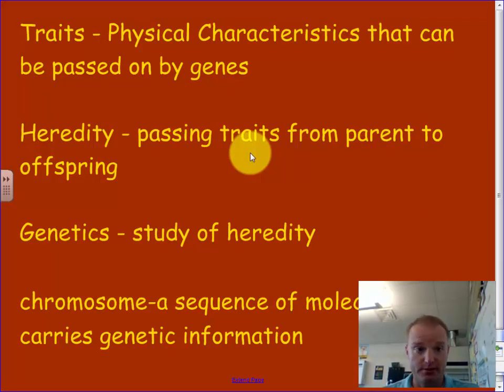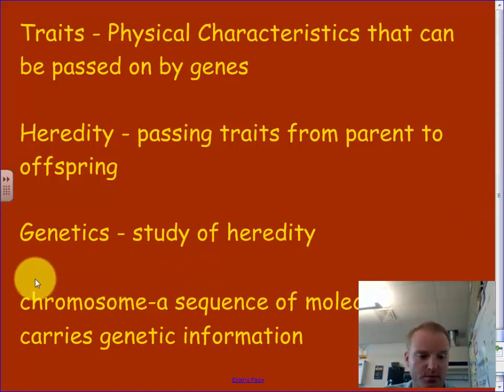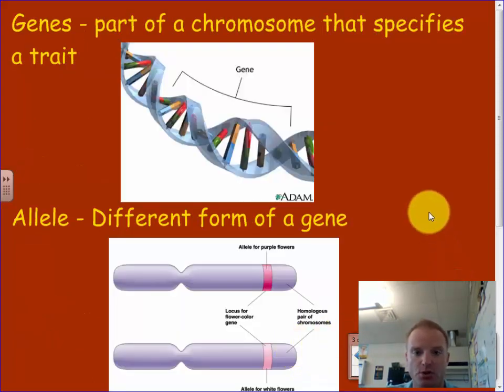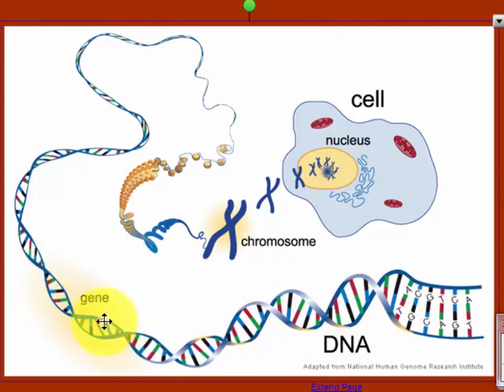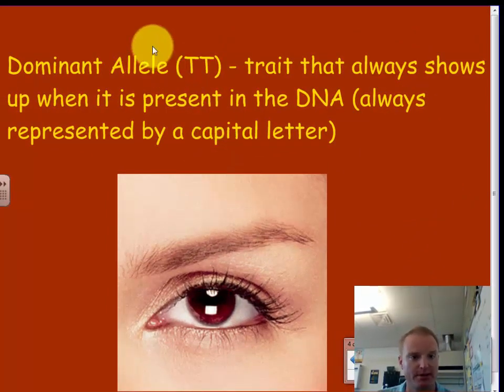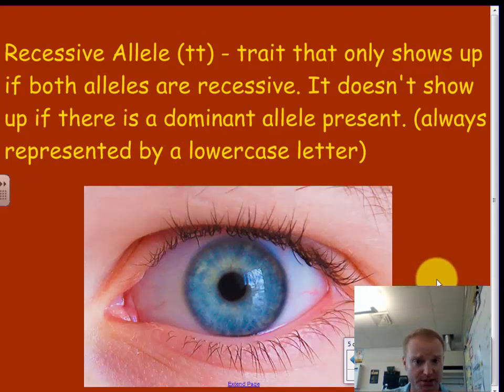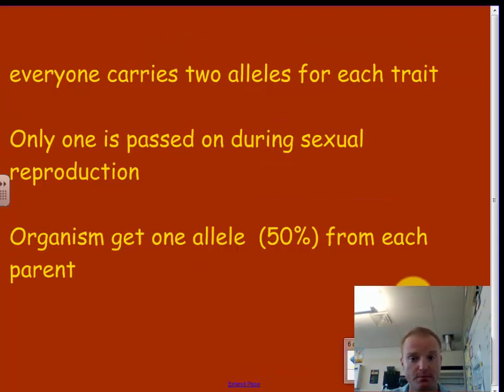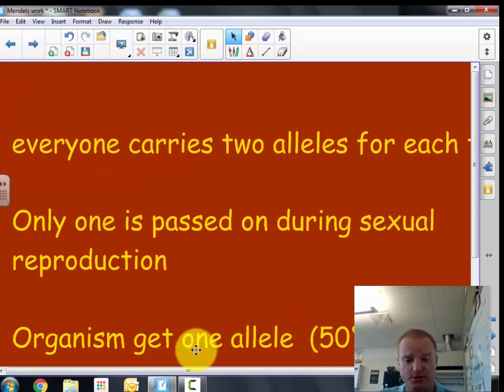Genetics Basics 2017